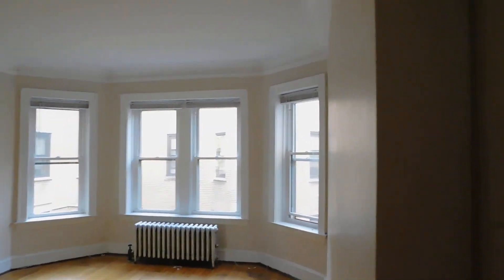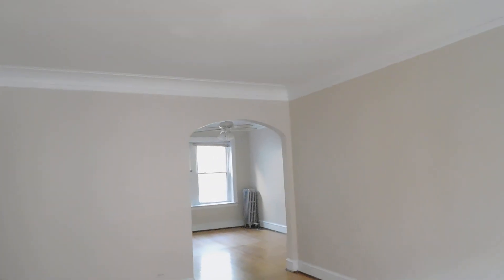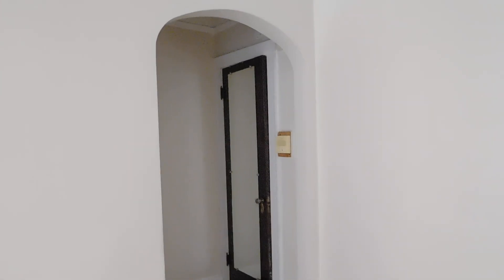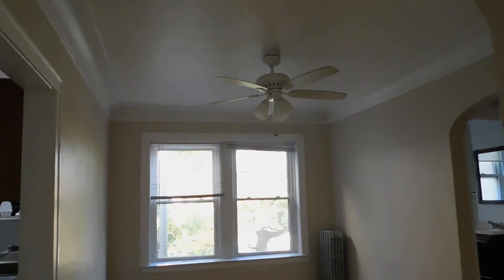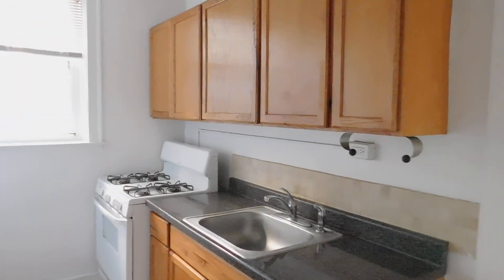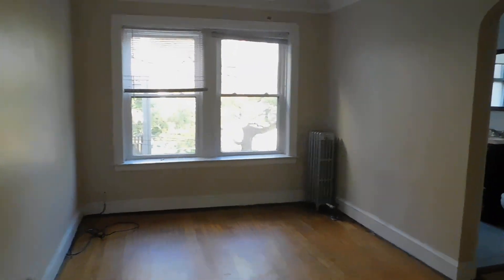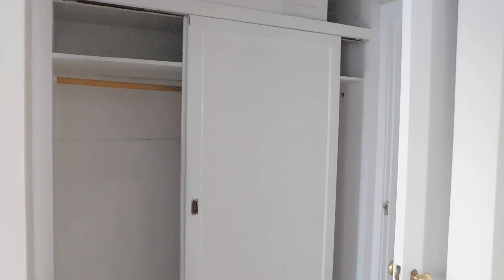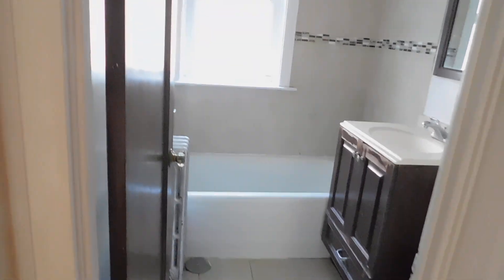Video 1922 Morse